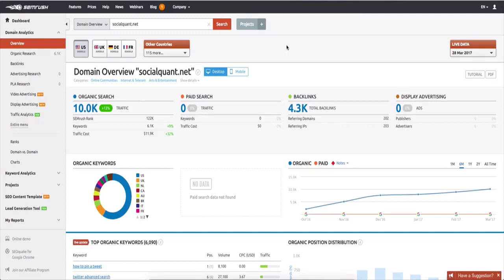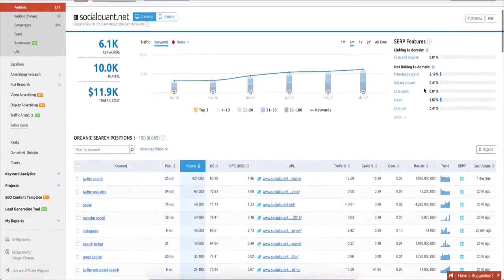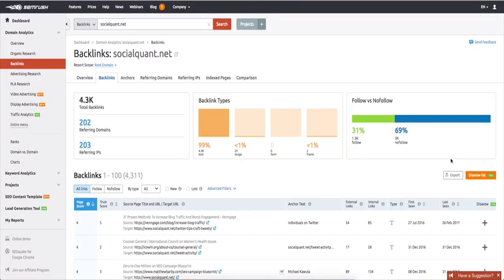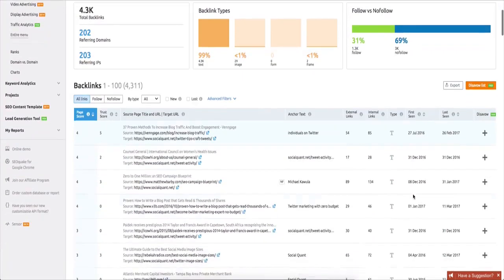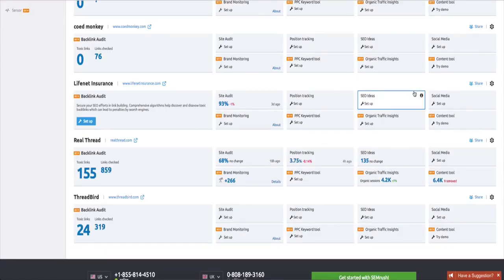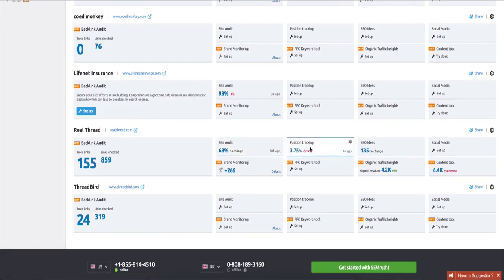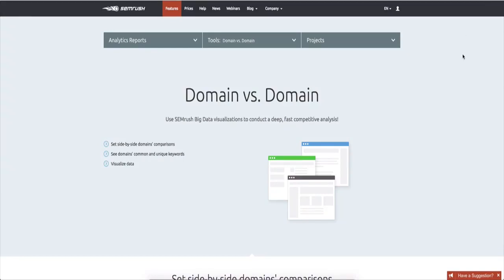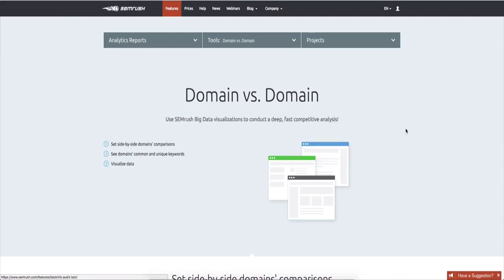5 Ways Bloggers Can Use SEMRush for More Traffic and Revenue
Get 7 days Trail SEMrush

increases traffic on blog